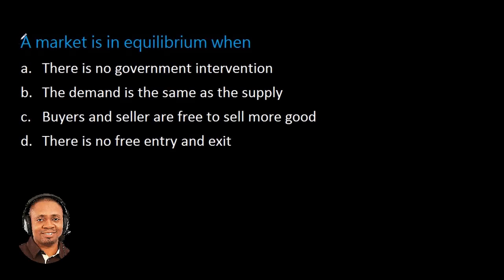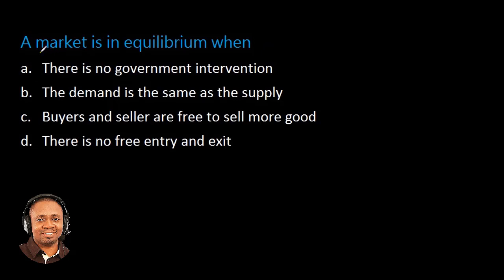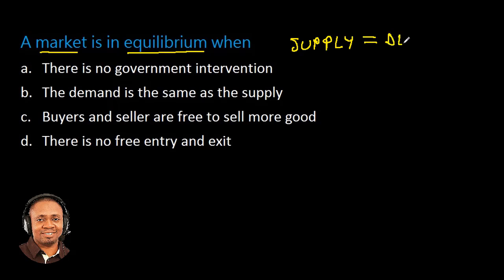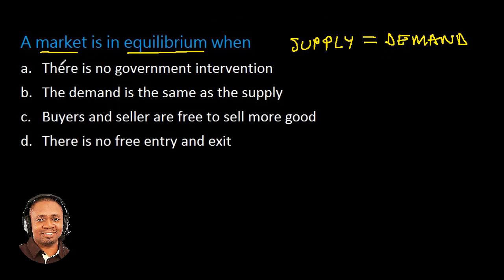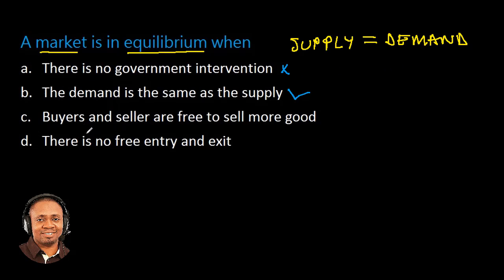Q16 Market Equilibrium WAEC Economics Past Questions and Answers 2018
A market is in equilibrium when
A. There is no government intervention
B. The demand is the same as the supply
C. Buyers and sellers are free to sell more good
D. There is no free entry and exit